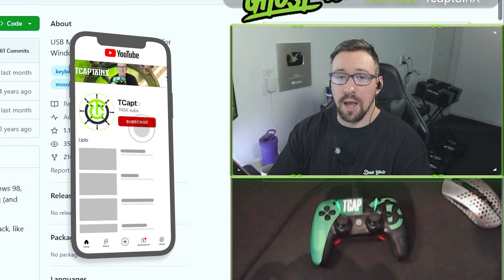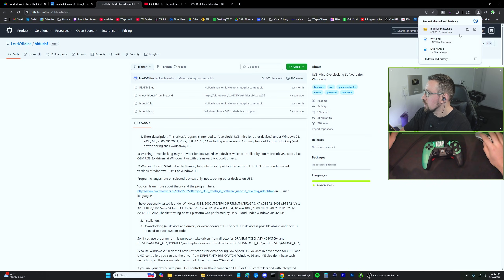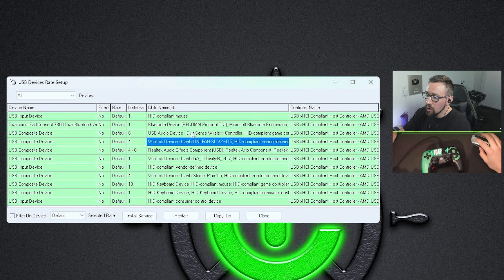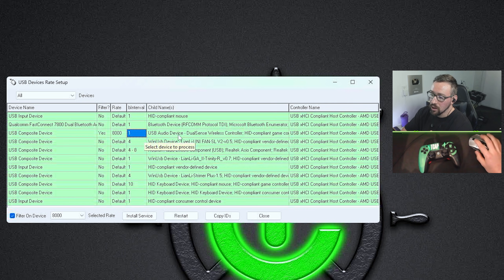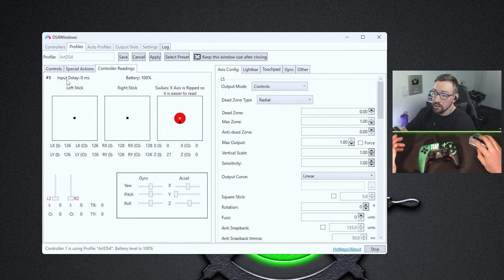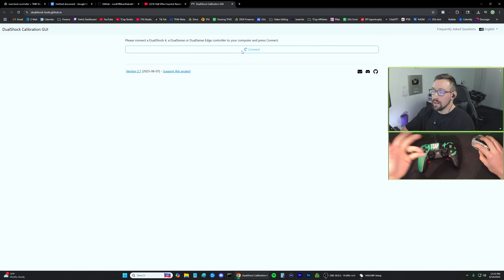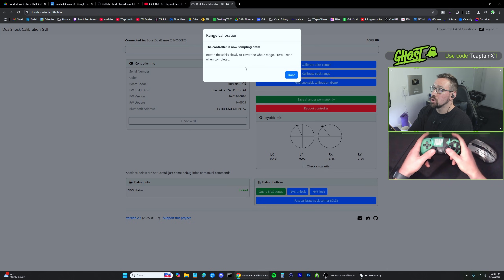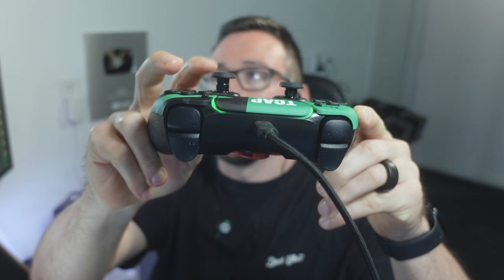How to Overclock + Recalibrate TMR Sticks for an Aim Controller